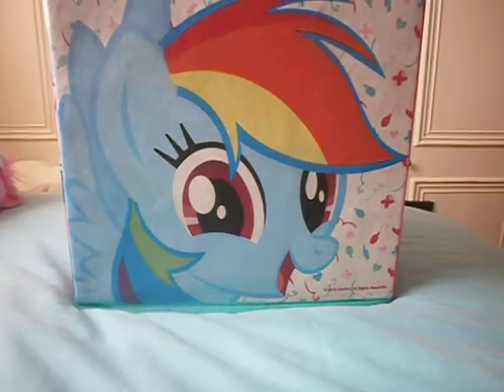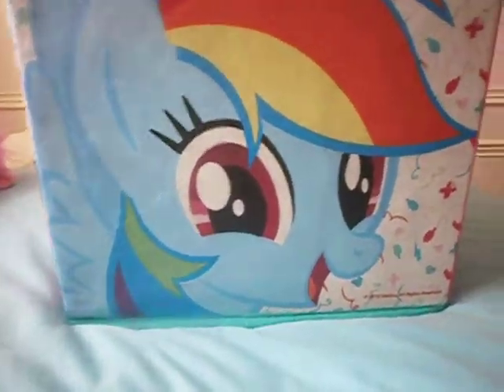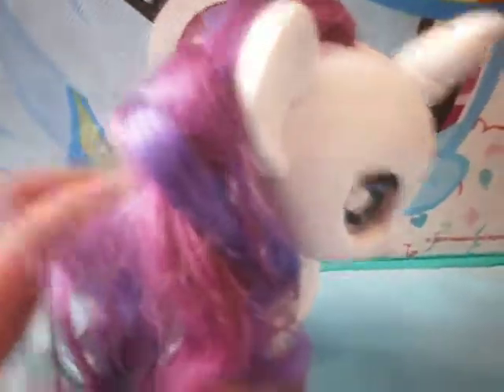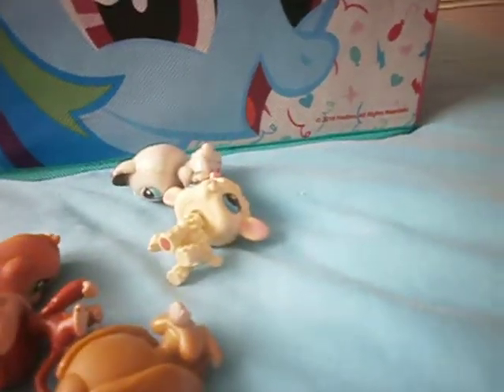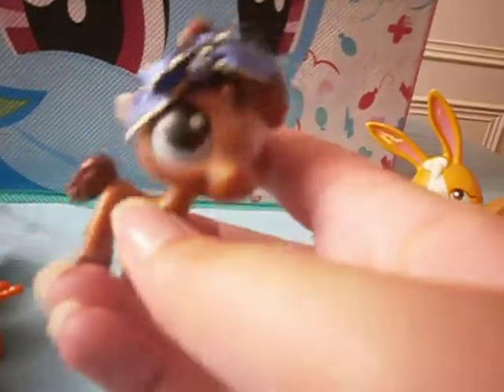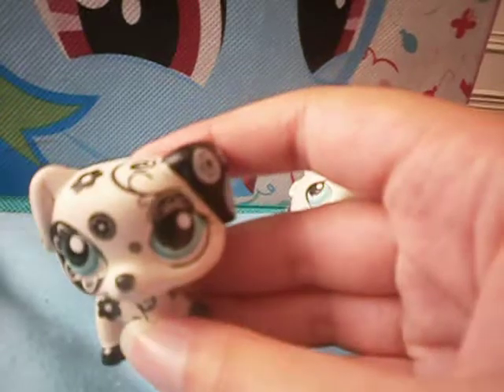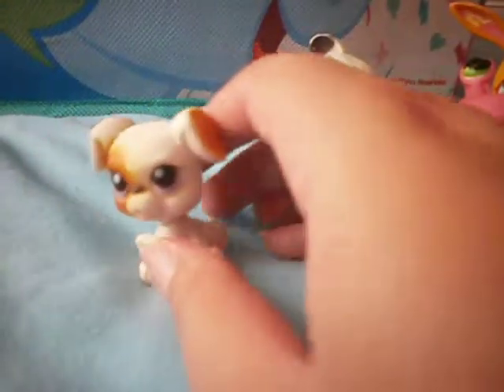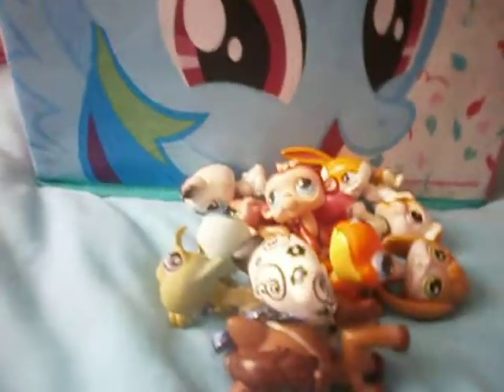Sunsparkle's Car Boot Finds - Episode 9: A bit of everything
Hey everyone! In this video I'm going to show you some more of my car boot finds!
I hope you enjoy the video, have a great day,
Mlp Sunsparkle xx